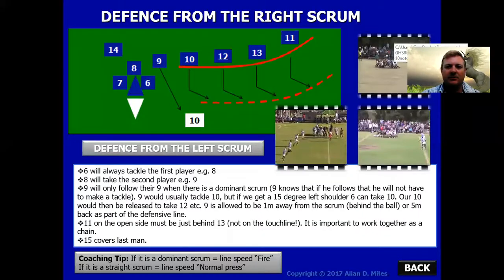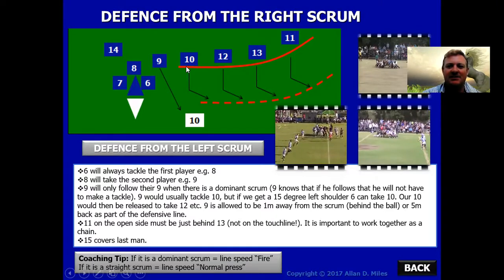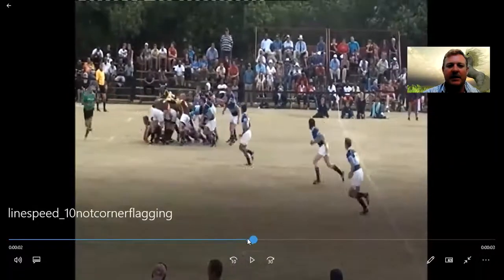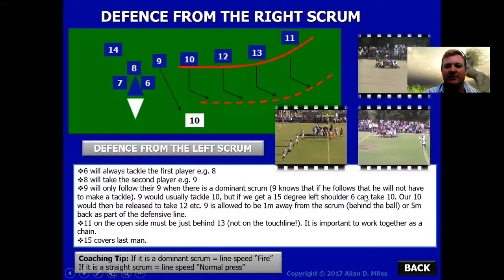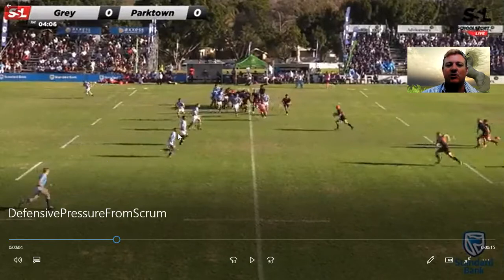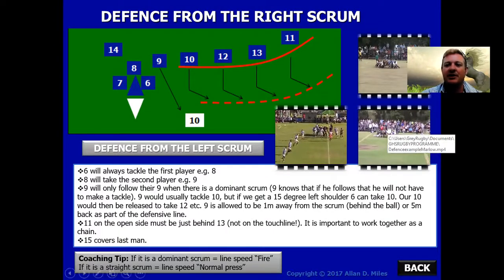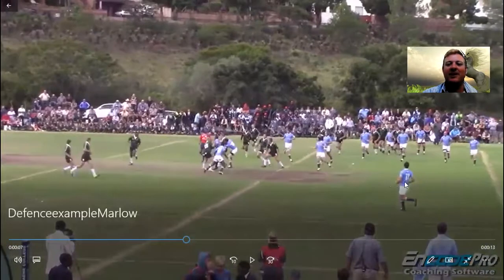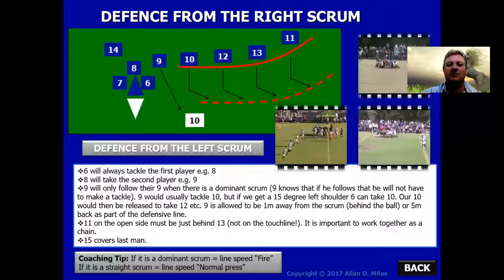Defense from the scrum